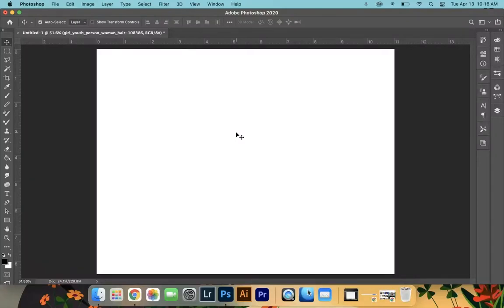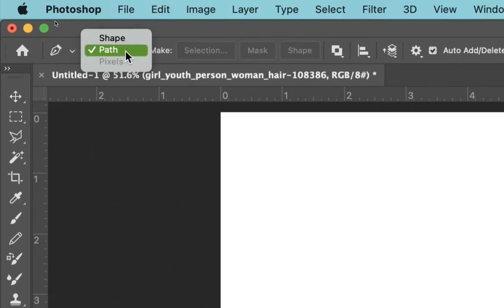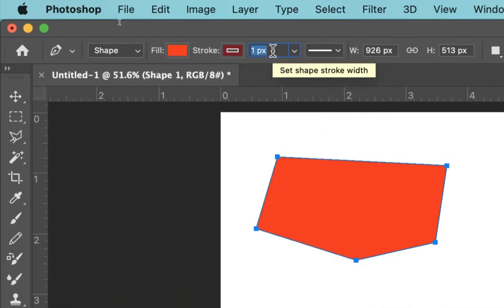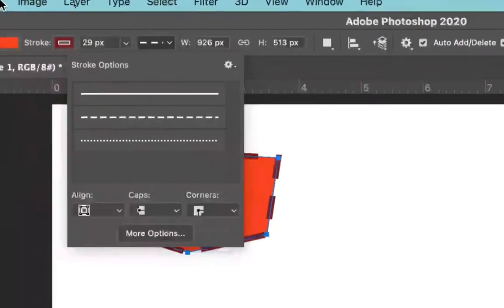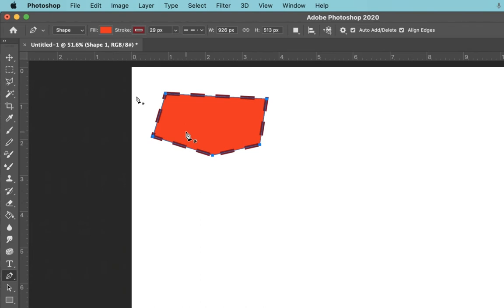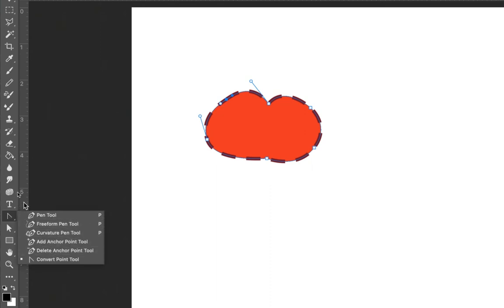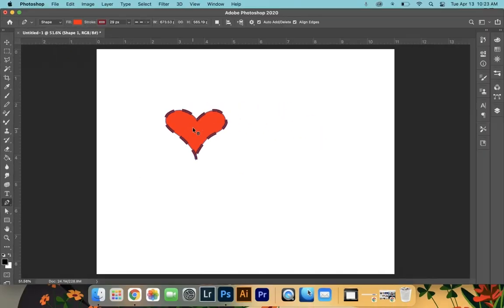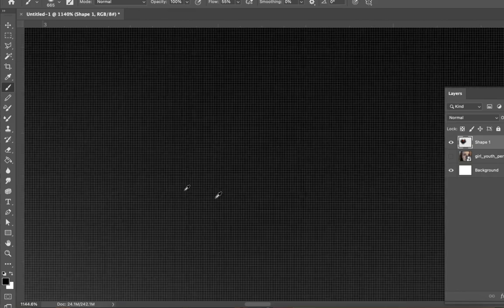Pen Tool - Photoshop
A quick tutorial on how to use the Pen Tool in Adobe Photoshop to make vector shapes.